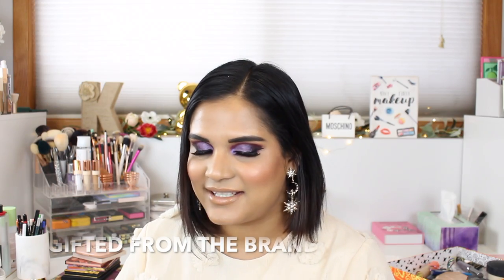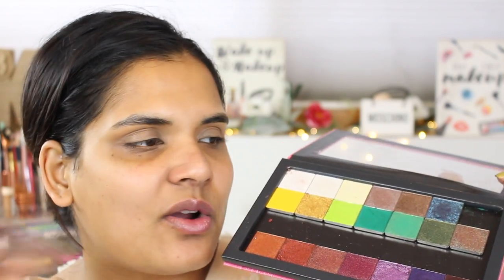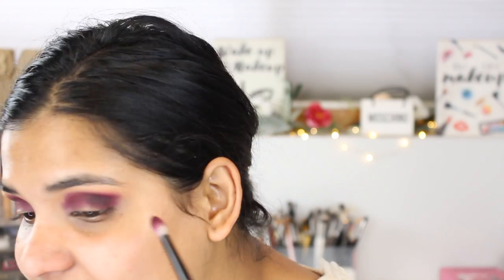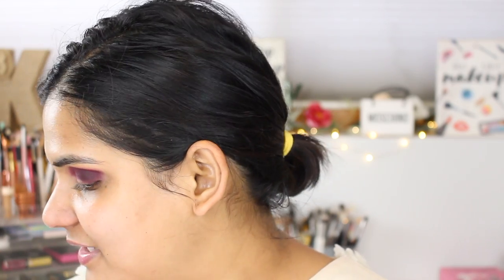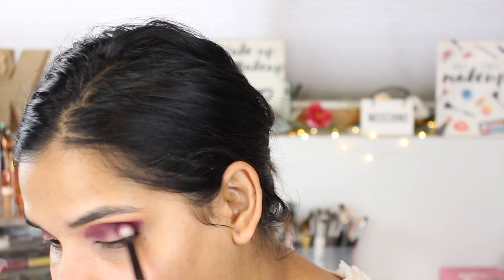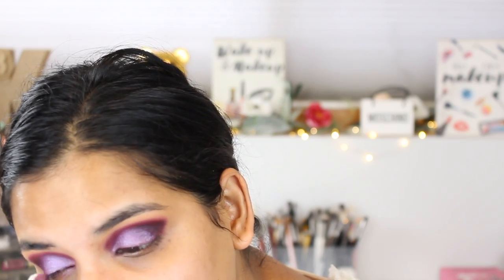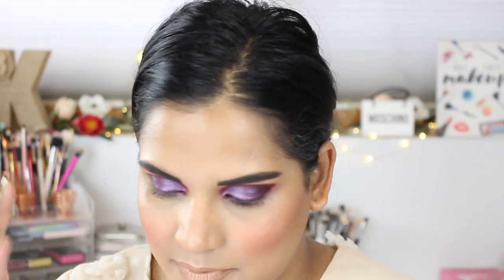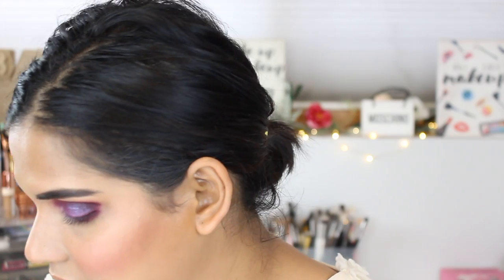VLOGMAS DAY 15 - ADEPT COSMETICS EYE LOOK | Karen Harris Makeup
Hi, in today's video i will be sharing an eyelook firstimpression of adeptcosmeticssingleshadows these were sent to me for review purposes.

- - Outfit Details - -
Top - Rolee
Earrings - Target

1. How old are you ? 30
2. Where are you from ? Sri Lanka
3. Where do you live ? Fargo ND
4. Shade reference ?